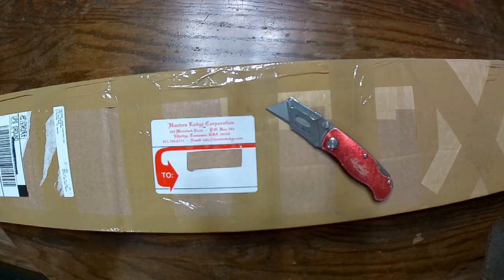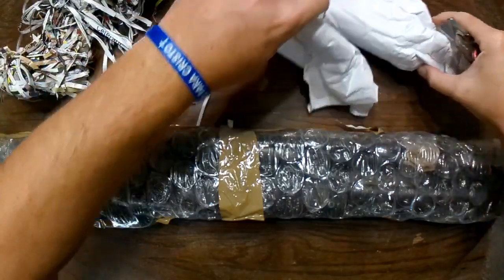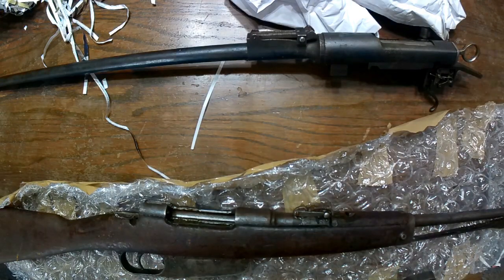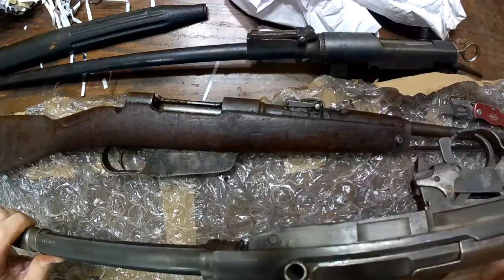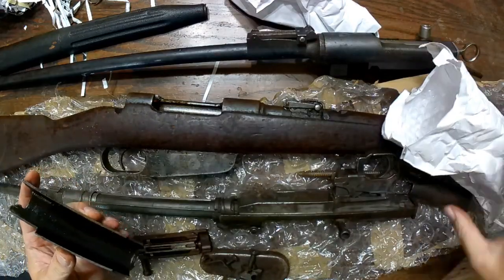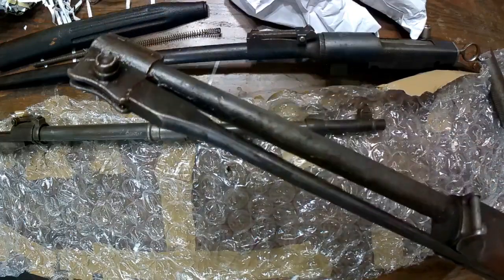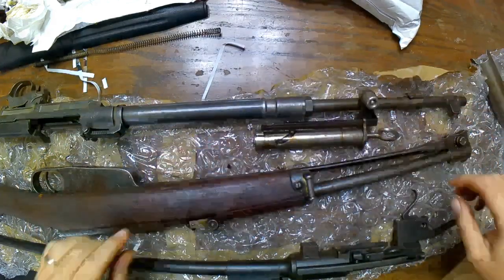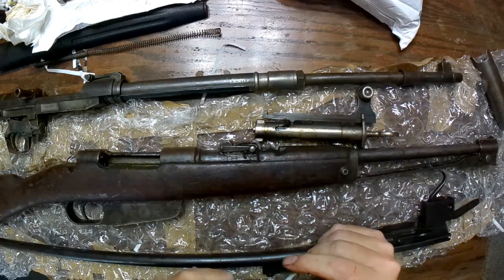Triple Unboxing of Projects from Hunter's Lodge ( Swiss K31, VZ 52, and Carcano Carbine)